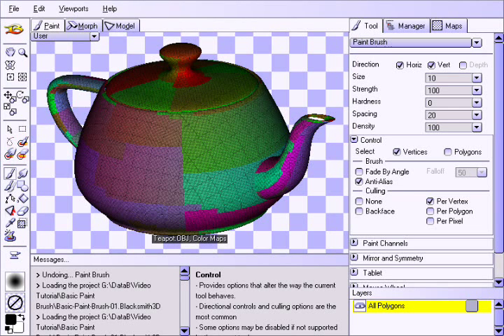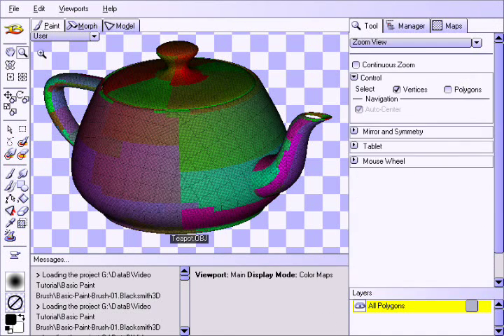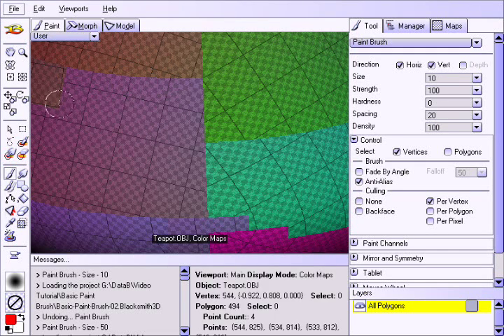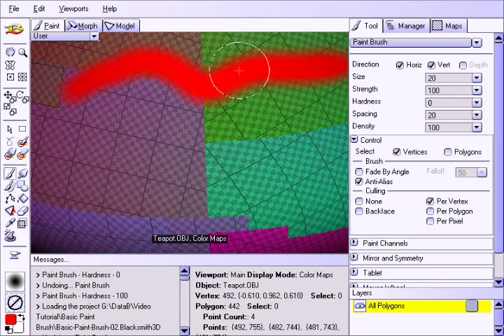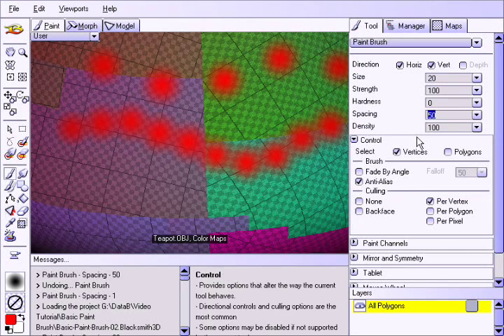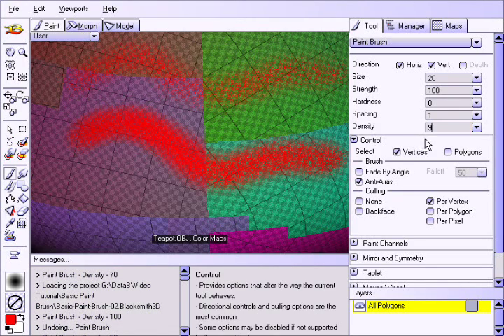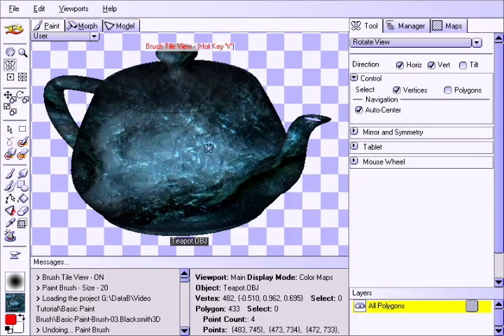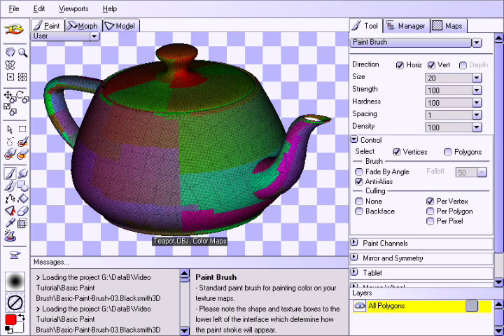Blacksmith3D - Basic Paint Brush - 3D Paint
In this tutorial, your will learn how to use the basic paint brush in Blacksmith3D-Paint.

Bring your creativity to life with amazing tools available in the new powerful version of Blacksmith3D! This brilliant new version of the 3D Painting, Morphing and Modeling software was designed to ensure you - The Artist - have the most fun & ease of use while you bring your Extraordinary Ideas to life.

Blacksmith3D will help you accomplish your creative goals through its powerful and flexible tools that will save you time & deliver high quality results. You will be amazed at how quickly and easily you are able to enrich the look of your projects using this software!

With Blacksmith3D you will:
- Integrate directly with 3D Studio Max using Blacksmith3D-Transporter
- paint textures with Alpha Masks (RGBA)
- paint across UV seams as if they didn't exist
- use the Clone Tool for easy texturing
- auto UV map virtually any object with a click of a single button
- use the smudge & blur tools to paint across seams
- use the Soft Selection Tool to paint, morph & smooth your polygonal model
& much more!